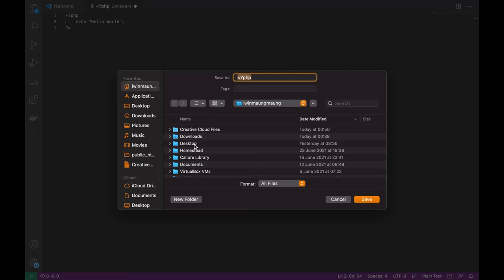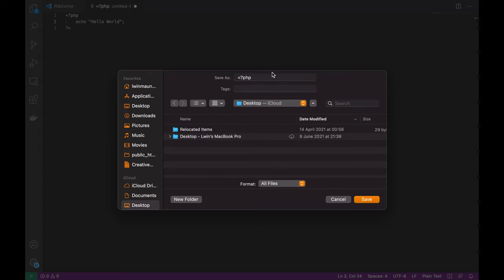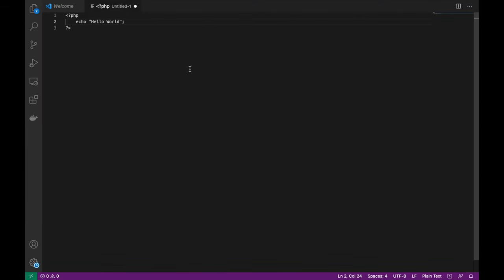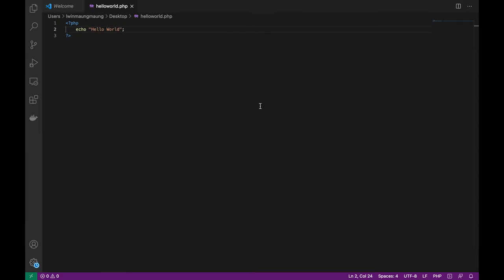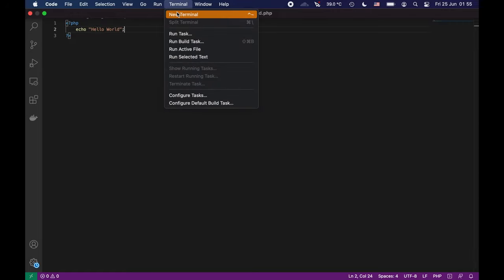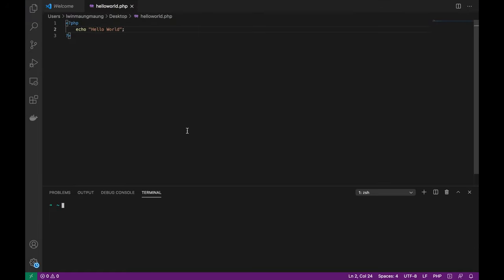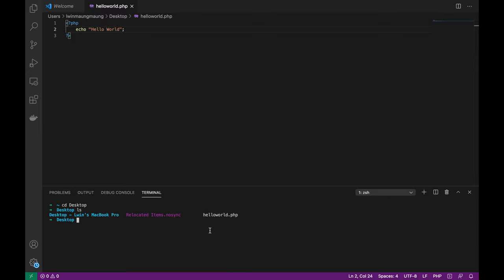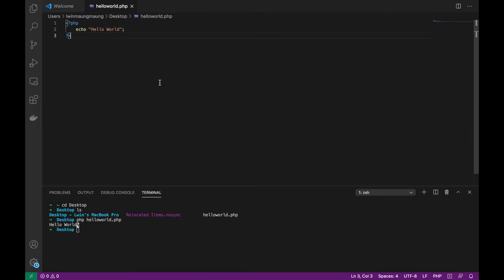Programming with PHP - Hello World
Top 5 PHP Editors for PHP